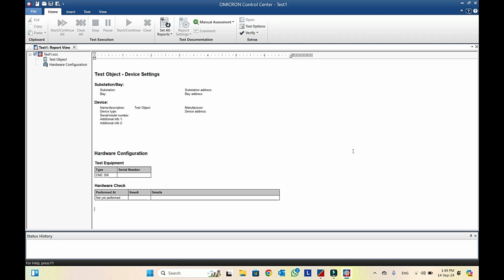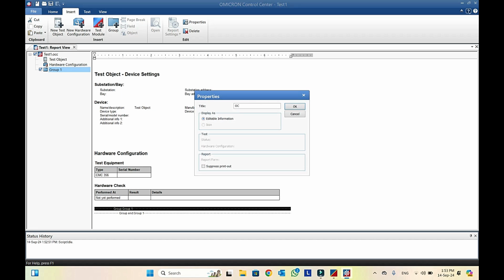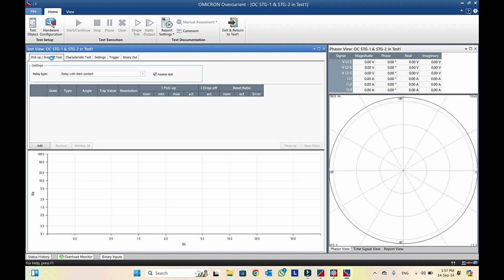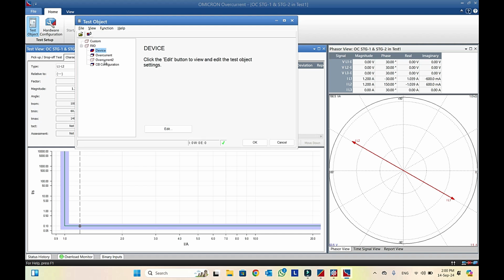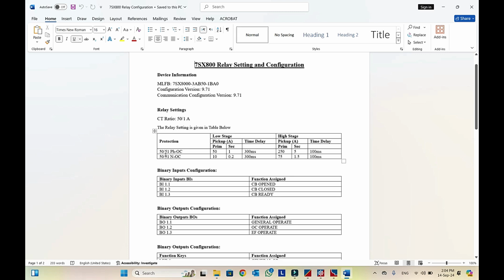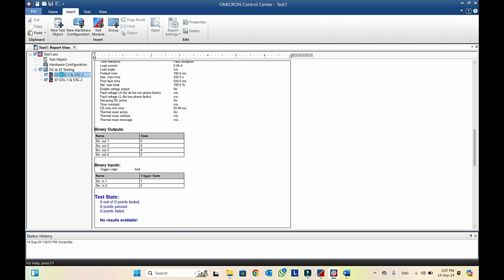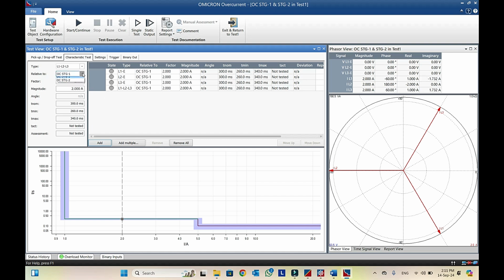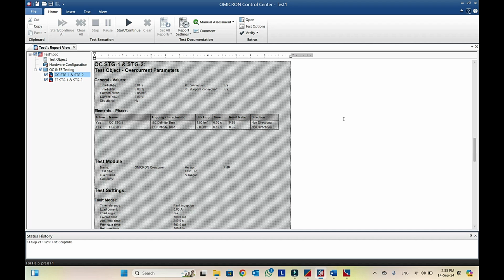How To Create Omicron OCC File Comprehensive Way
In this Video the method of creating Omicron Control Center OCC File has been explained in detail. hoe to insert test modules and how to add test points are explained.